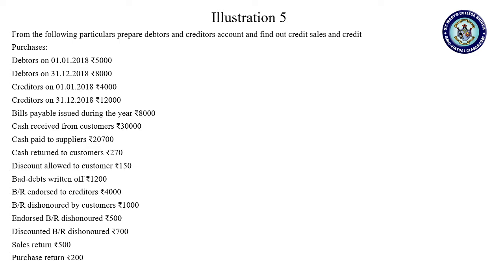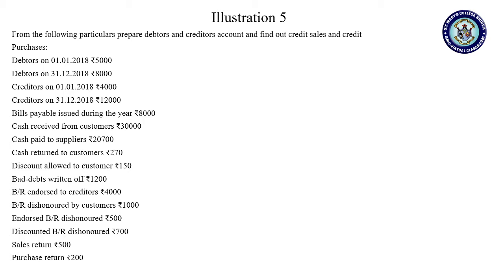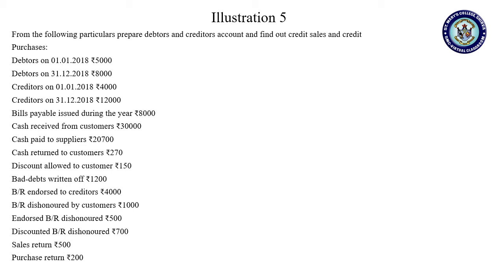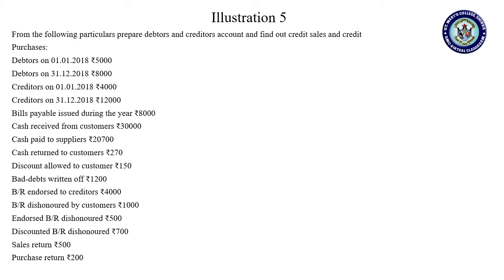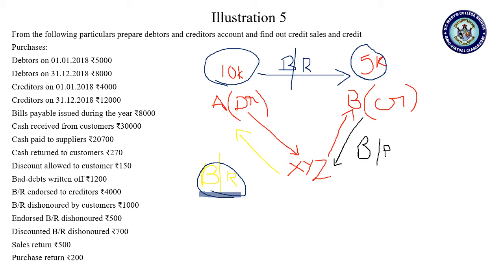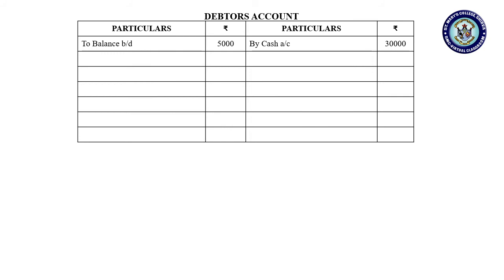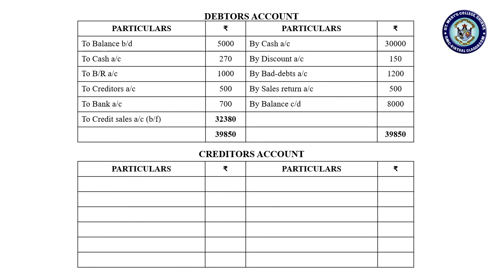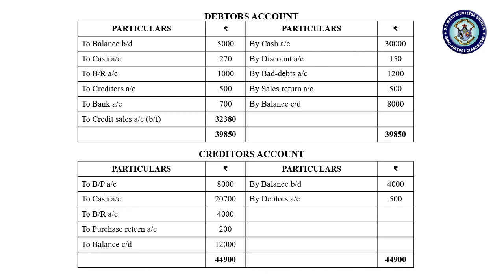Financial accounting II (22.05.2021) (CLASS 8)